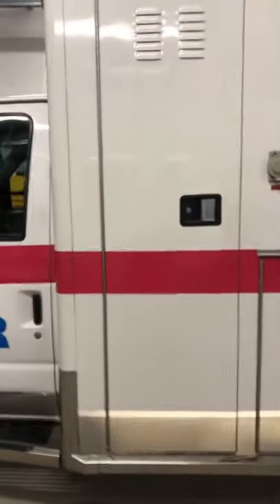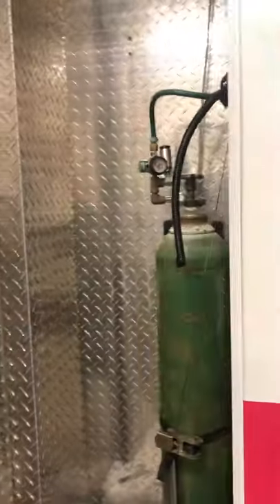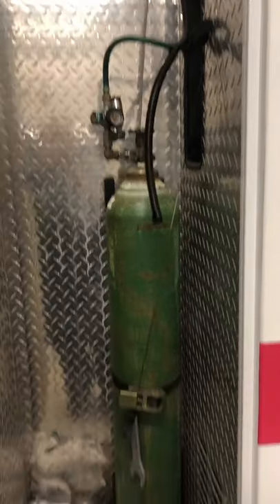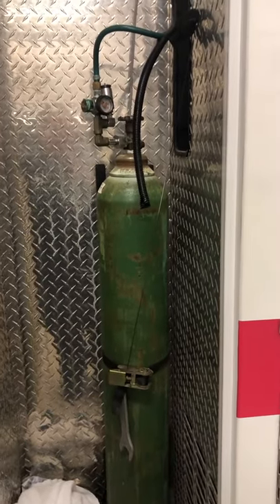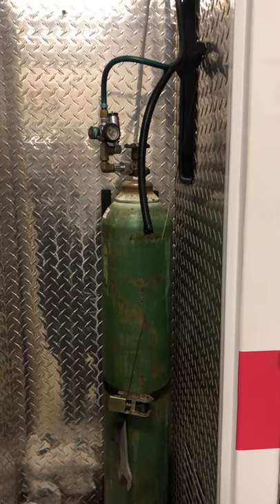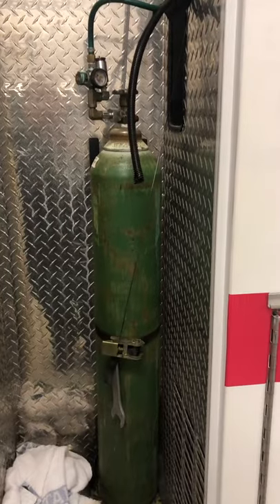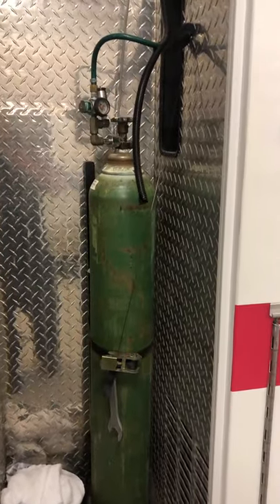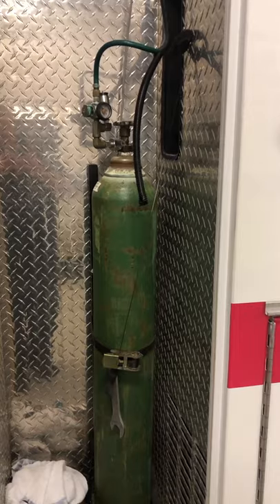Where does an ambulance keep oxygen?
Do ambulances have oxygen? Some people ask, so here is the answer and I show where we keep it